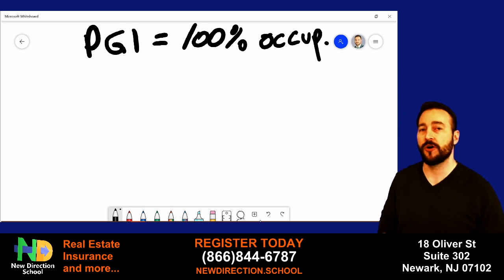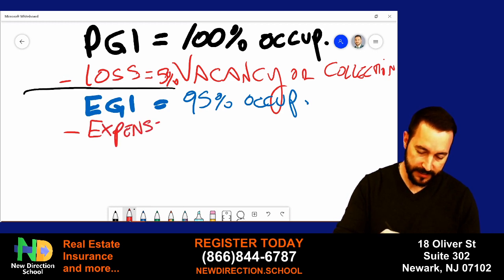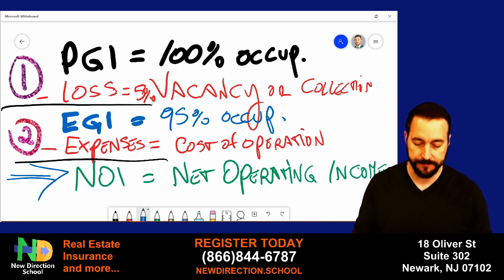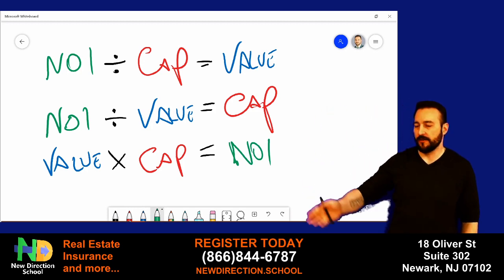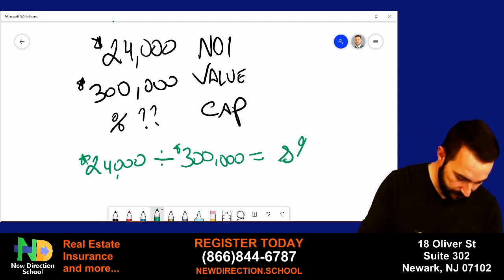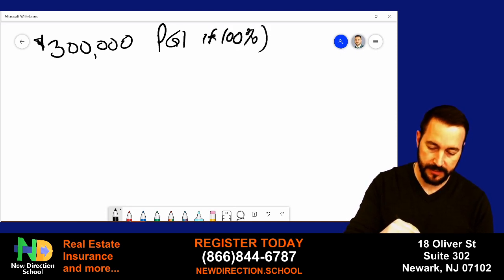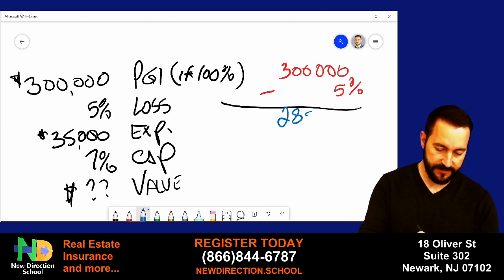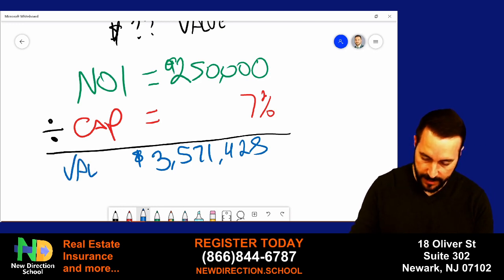Income Approach in Appraisal of Real Estate